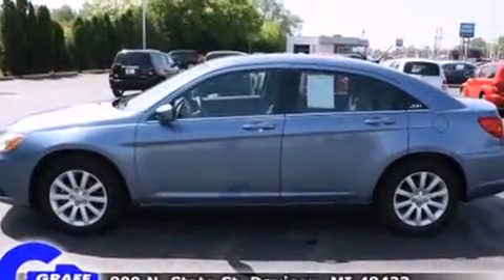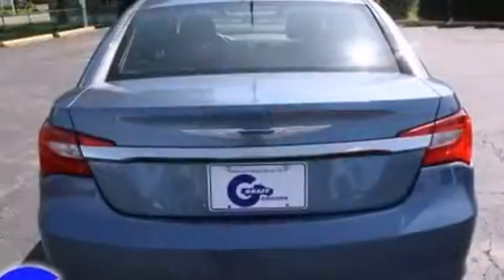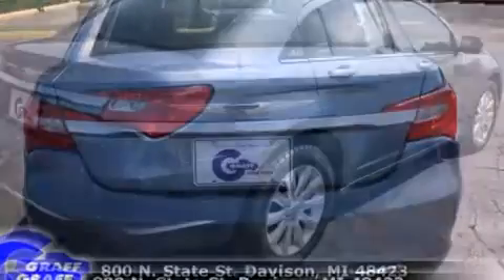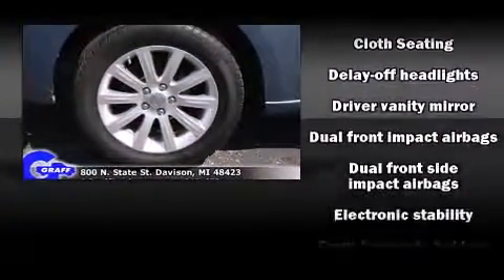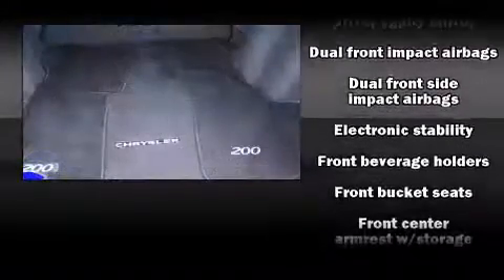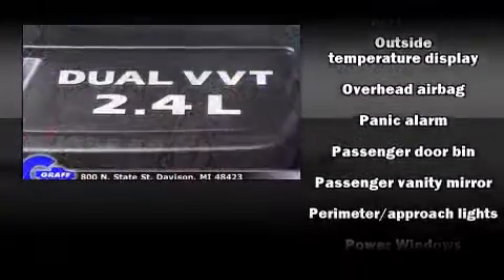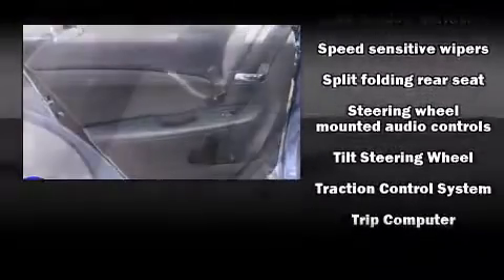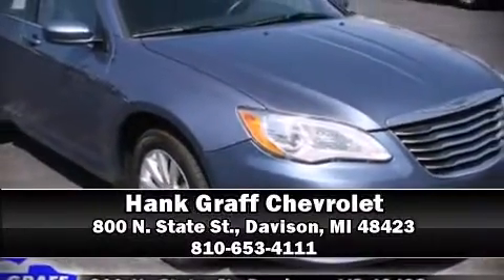2011 Chrysler 200 near Swartz Creek, Michigan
You're looking at our 2011 200 Touring with about 38K miles, powered by a I-4 cyl engine. This 2011 200 is located near Swartz Creek, Michigan.   Some of the key features include: am/fm radio, air conditioning and cd player.  The sapphire crystal metallic clearcoat exterior combined with the black interior makes for a great look.  Some of the additional features on this Sedan are the: front bucket seats, power seating and cruise control.  Our certified vehicles such as this 200 come with a five day/150 exchange policy.  This 2011 200 is a one owner Sedan as reported by an AutoCheck Report.  An AutoCheck Report is available upon request.
    Hank Graff Chevrolet Davison
    Address:
    800 N. State St.